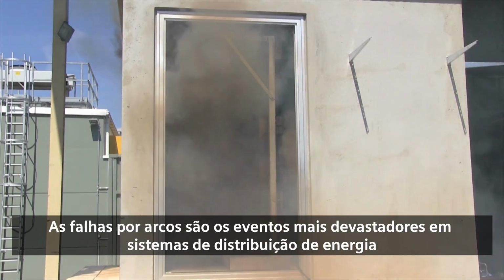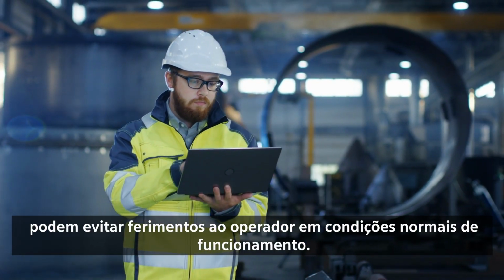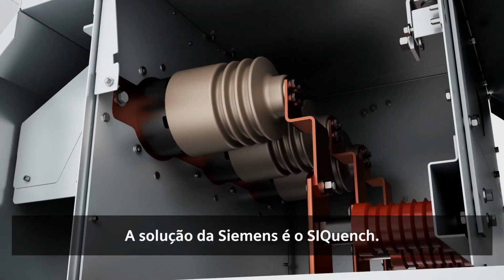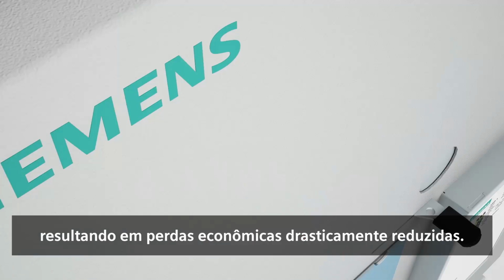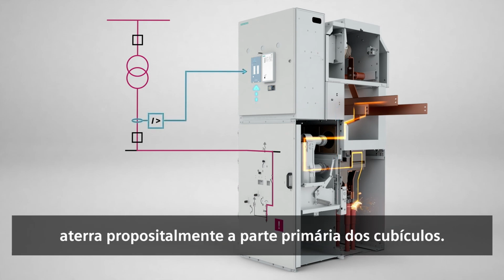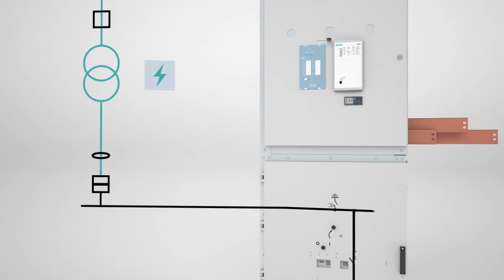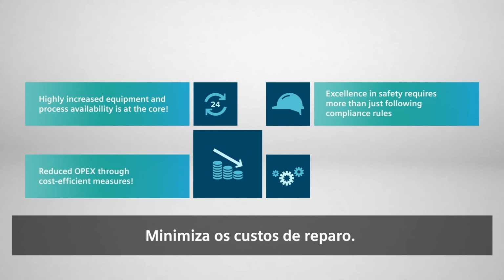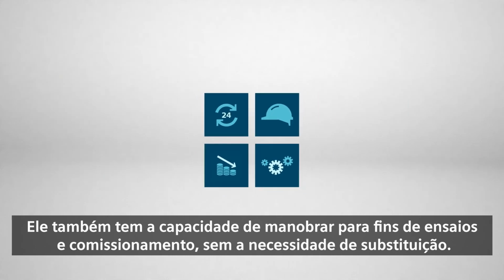Siemens SIQuench Functionality Video Teaser PORT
In this video you will learn more about SIQuench.